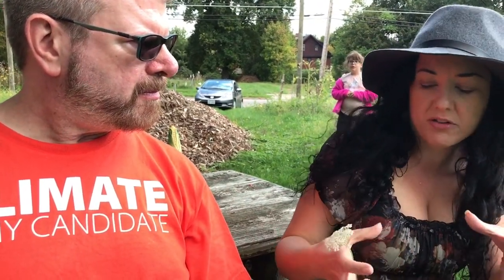Environmental activist Danielle Lewis || Occupy Youngstown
Project Description: The Occupy Oral History Project collects statements from Occupy participants and supporters about why they feel the Occupy movement and related issues are important in today's social and political climate. If you run into a video that will not load, go and enter video URL in the search field and click Go.